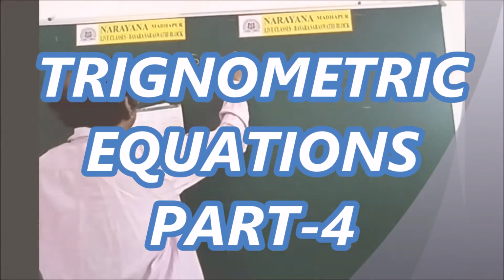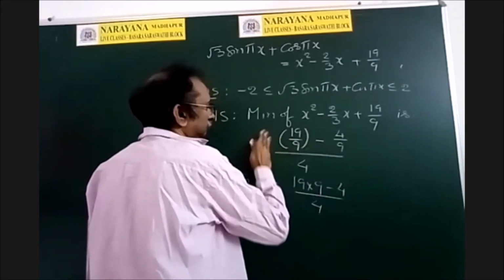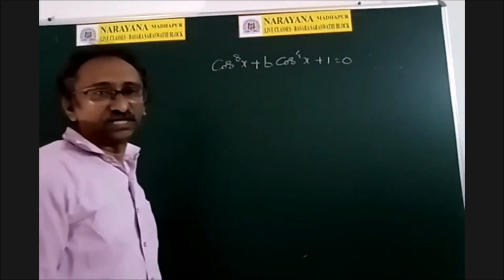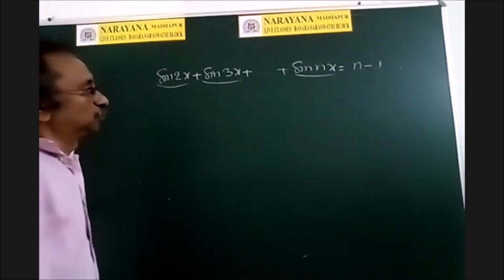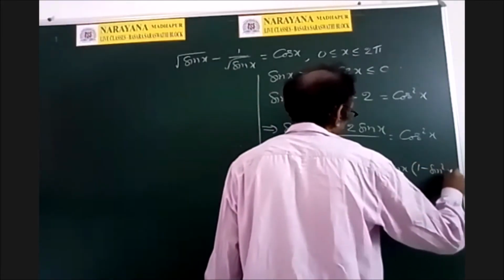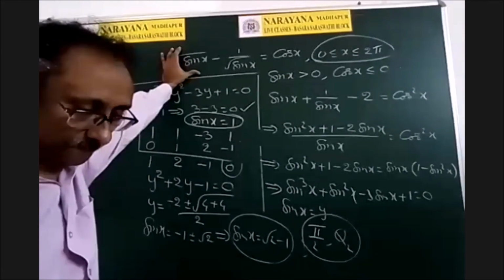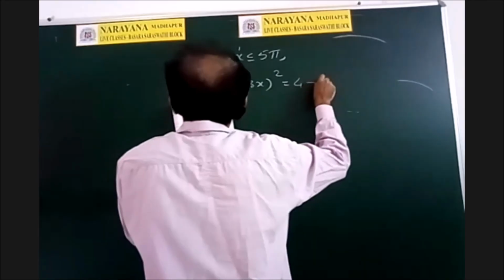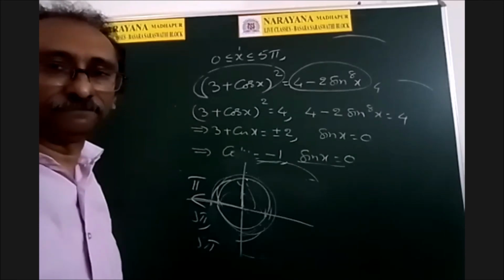JEE: Trigonometric Equations L4 | Class 11 | Fun Study | JEE Maths | NTR Sir ENGLISH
Trigonometric Equations Class 11 | Trigonometric Equations JEE | Trigonometric Equations IIT JEE | Trigonometric Equations JEE Mains

Fun Study brings you yet another JEE Mathematics session to prepare you for JEE Mains and JEE advanced. In this session, NTR Sir will be discussing JEE important topic "Trigonometric Equations”, he will cover the basic concepts of the chapter, important topics, and tips & tricks to remember the concepts and solve questions. Watch this video to know all about "Trigonometric Equations”.